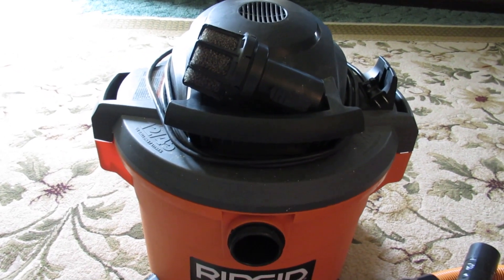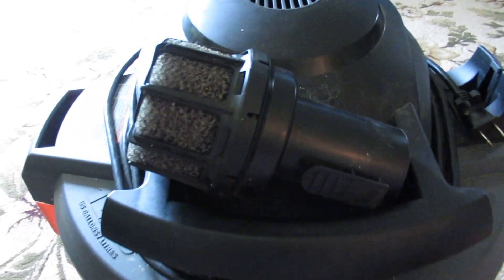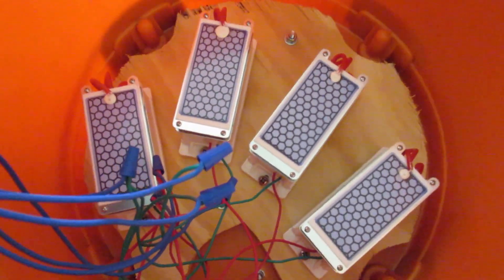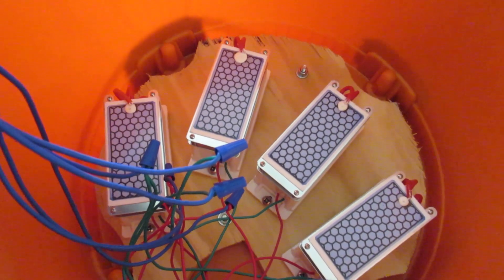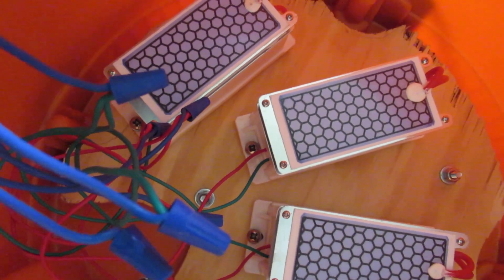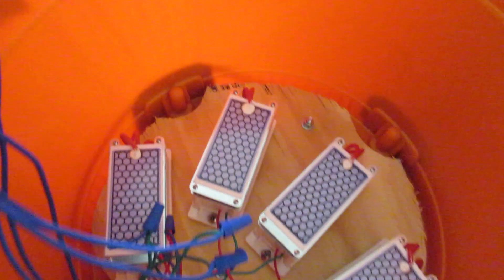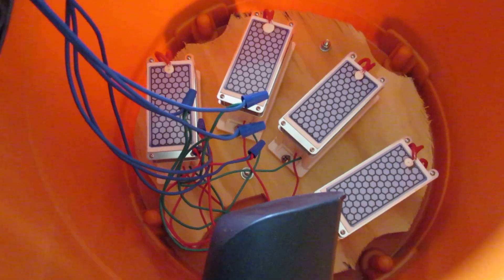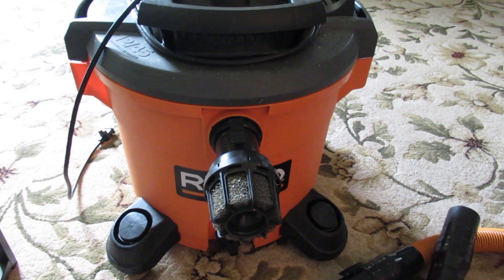OZONE GENERATOR SHOP VACUUM CONVERSION - YOU NEED THIS IF YOU ARE IN THE ODOR REMOVAL BUSINESS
This is my converted ozone generator shop vacuum. Instead of using it as a vacuum, the ozone plates and transformers produce ozone gas inside the shop vac and it is used to force ozone gas right where you want it to go. It is particularly useful in automobile odor removal but also useful in many general odor removal projects. It can even be used to force ozone inside otherwise sealed areas such as walls by cutting a small hole just large enough for the hose to fit in. This machine produces 40,000 mg/hr of ozone so it's big enough for most any remediation project that this type of machine would be suitable for. And by putting out so much ozone, it can make odor removal projects go much quicker. Remember to always use proper safety equipment when using ozone equipment.

No information is to be taken as professional, legal, or technical advice. You agree that use of any information found on this channel is at your own risk and hold the owner of this channel harmless from any and all losses, liabilities, injuries, or damages resulting from any and all claims.